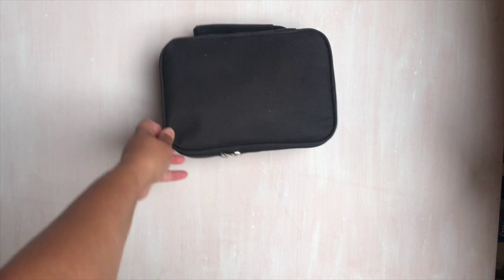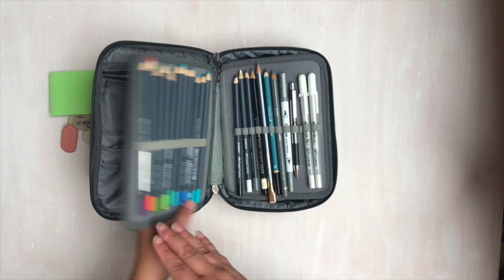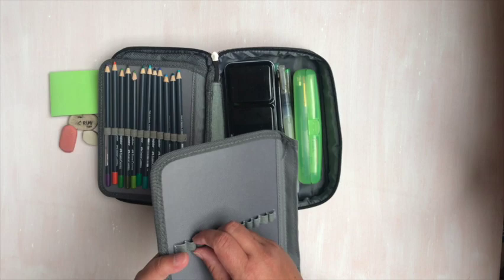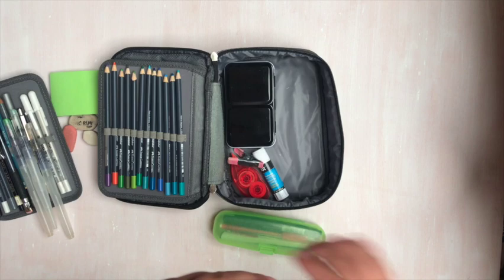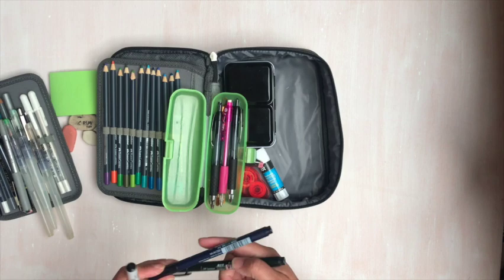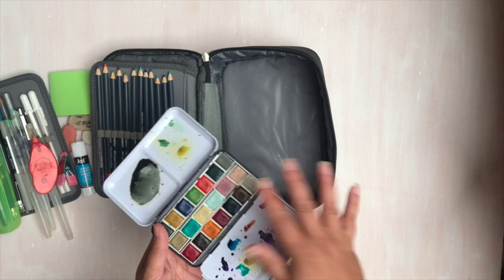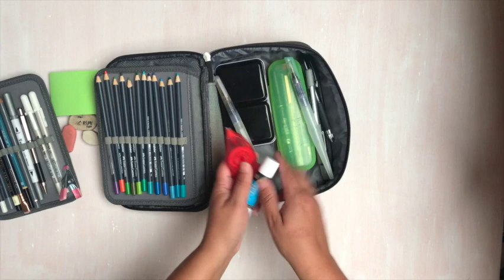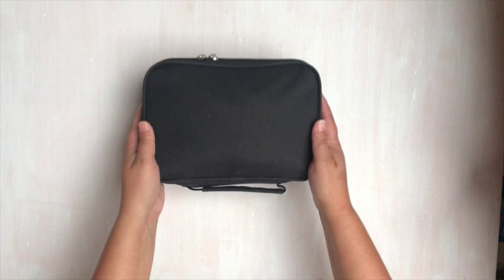Whats in My Art Bag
My Bag
Supplies inside my bag:
Mini Binder Clips
Post-It Notes
Magic Rub Eraser
Factis Eraser
Goldenfaber by Faber-Castell Colored Pencils
Tombo Mono Pencil 4H
Blackwing 602 Pencil
Artist Loft 6B Pencil
Gray Conte Pastel Pencil
Tanmit Color Marker in Gray
White Gelly Roll in 05 & 10
Glue Stick
Correction tape
Jane Davenport Water brush
The Paper Studio Brush Pen:
Uniball Signo 207
Uniball Signo 207 Micro
Tombow Brush Pen Soft Tip
Tombow Brush Pen Hard Tip
Bic Velocity 0.7 HB Mechanical Pencil
Prima Watercolor Confections:
Tropical Colors
Woodland Colors